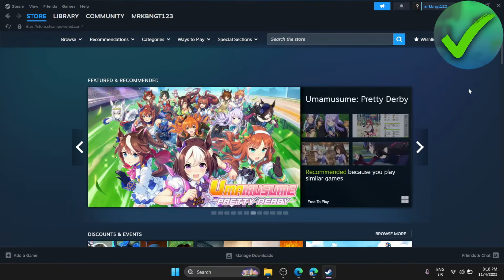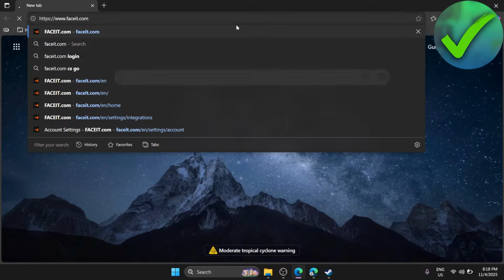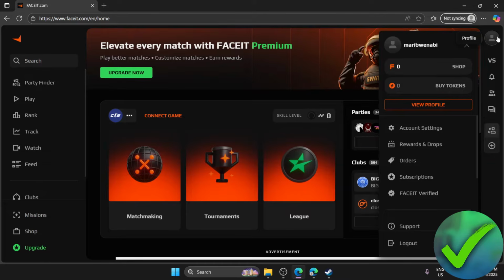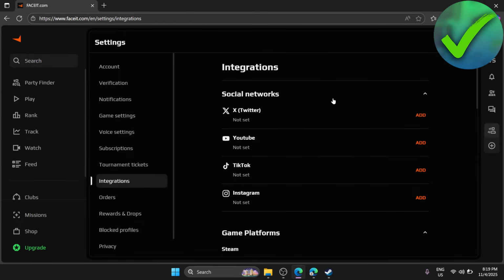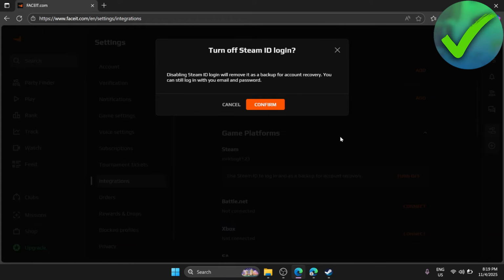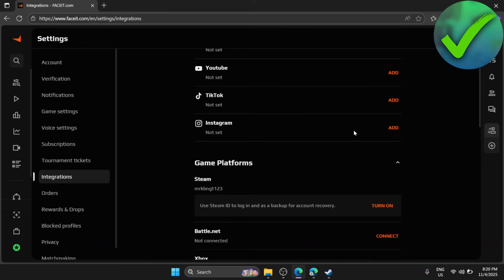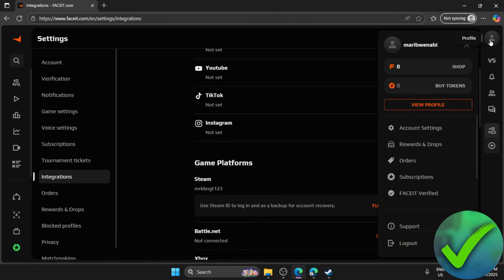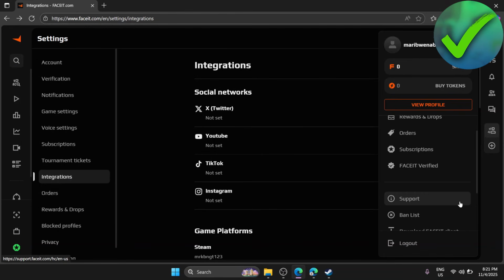How to Disconnect Steam Account from FACEIT (2025)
In this video I show you How to Disconnect Steam Account from Faceit 2025

Do you want to know how to switch steam accounts on faceit 2025? Then I'll show you how to unconnect steam from faceit easily.

This is a step by step FACEIT tutorial on how to unlink steam from faceit and how to disconnect faceit account from steam